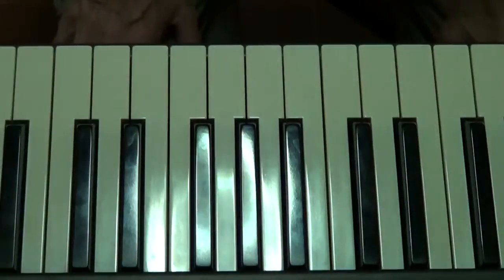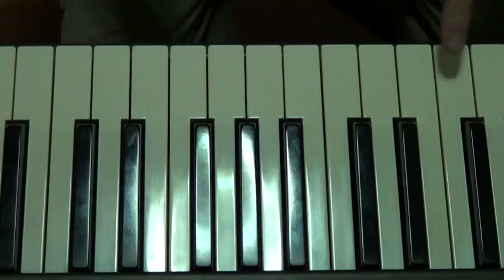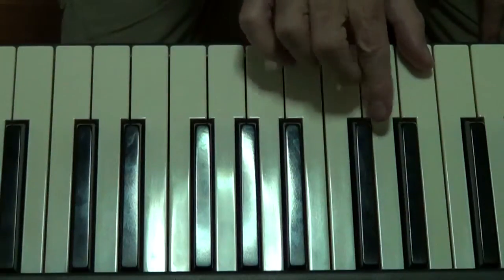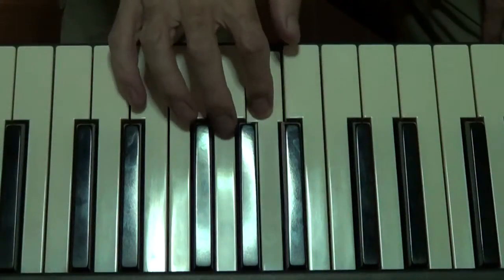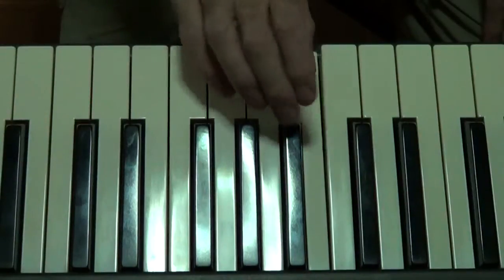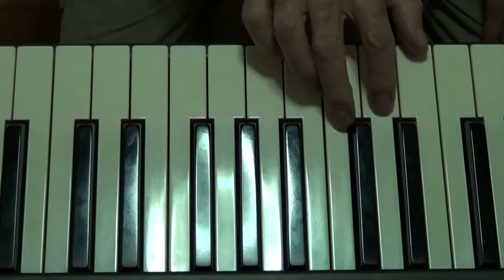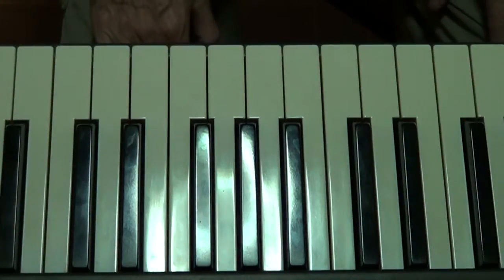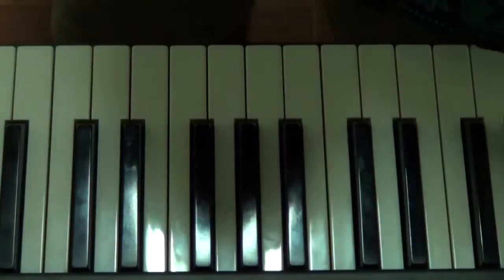L6 C major scale right hand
Description In this piano lesson no 6 you will learn how to play a C major scale in your right hand over a distance of one octave so this video is suitable for a beginning piano student.